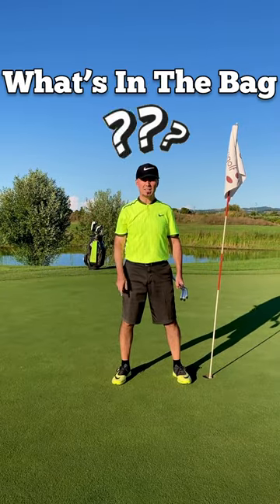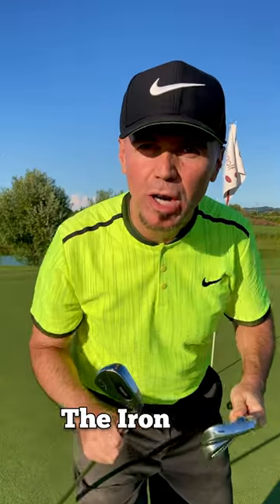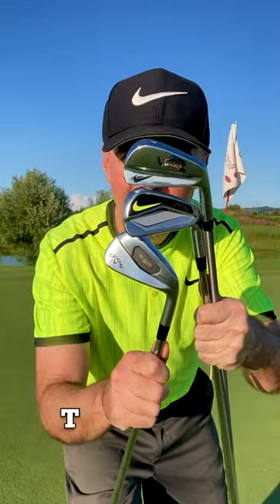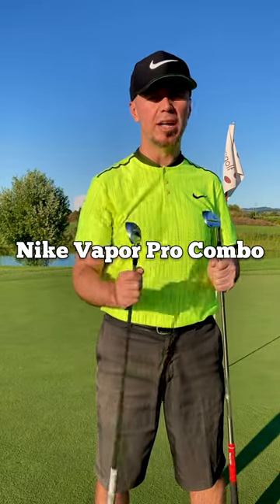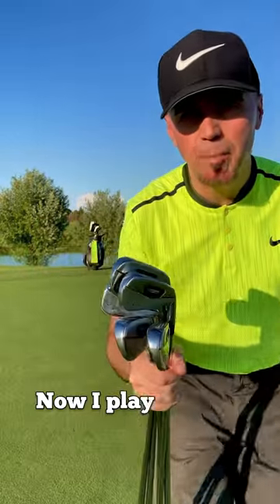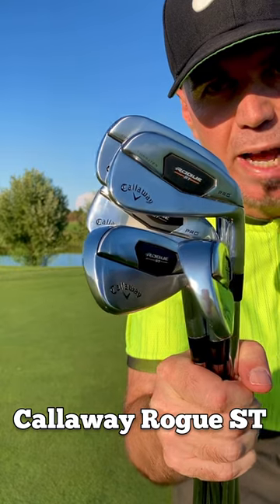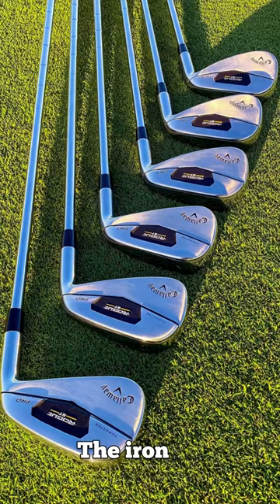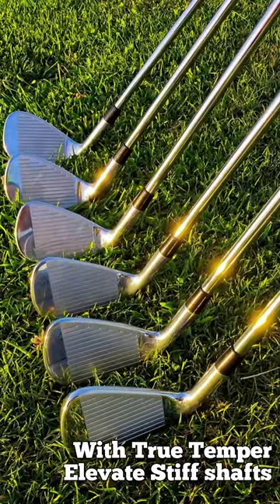What's In The Bag: The Iron Set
I hear echoes of Black Sabbath’s "Iron Man" coming from the lake, maybe because we talk about irons today in my latest What’s In The Bag. And while I still love the Nike Vapor Pro Combo irons, and especially the beautiful, gorgeous Nike VR Pro II blades, now I play a brand new set of Callaway Rogue ST Pro. The iron set goes from Pitching Wedge to 5 Iron, with True Temper Elevate Stiff shafts. So, what irons do you play with? Let’s rock!